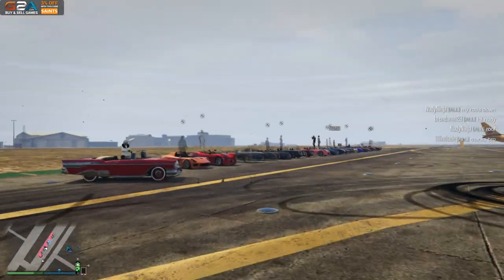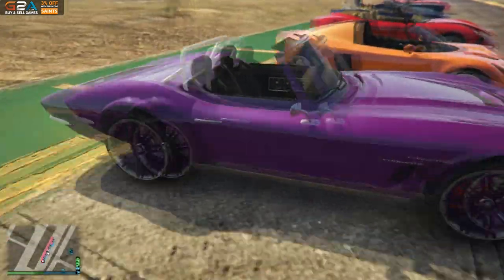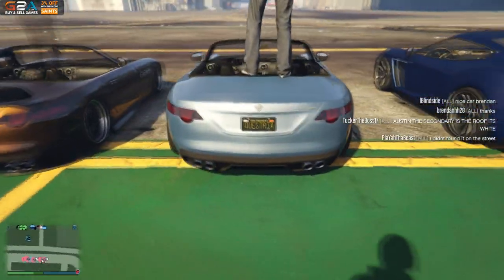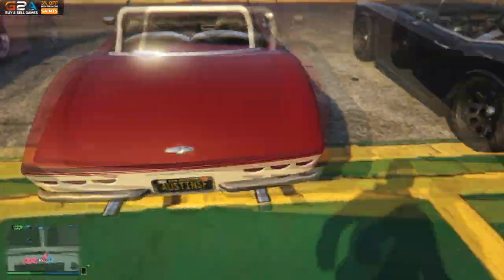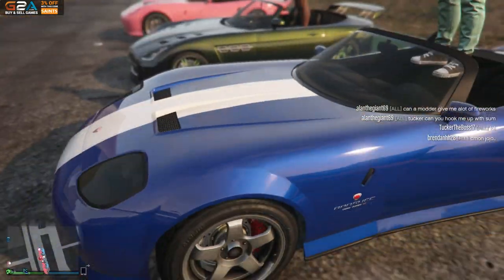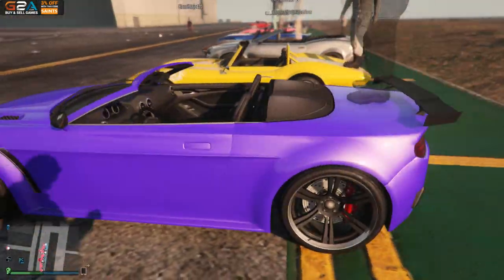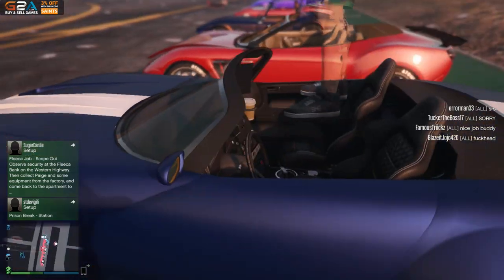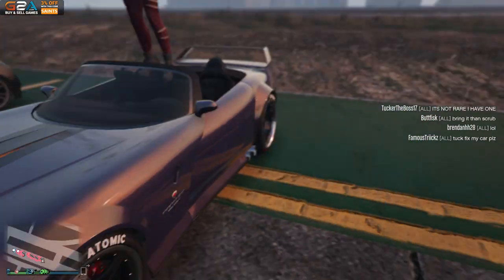GTA 5 Online - "CONVERTIBLE" THEMED CAR SHOW! [GTA V]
SAINTSNATION DISCOUNTS!